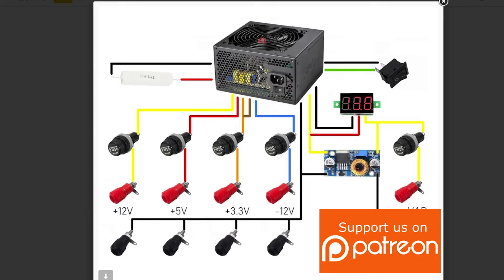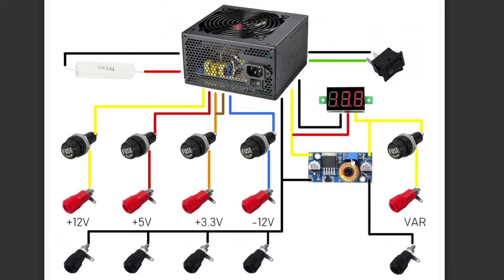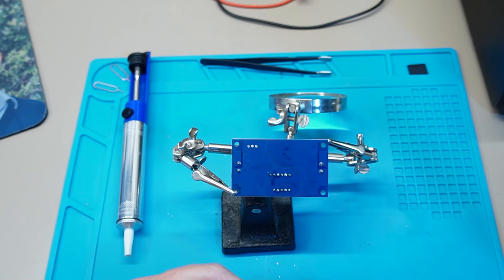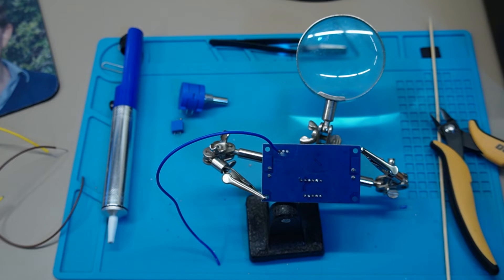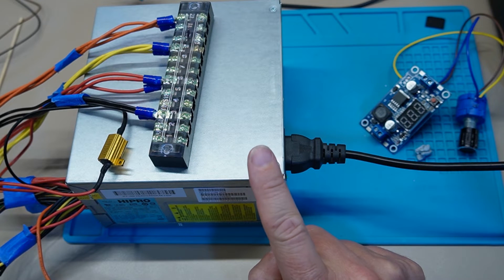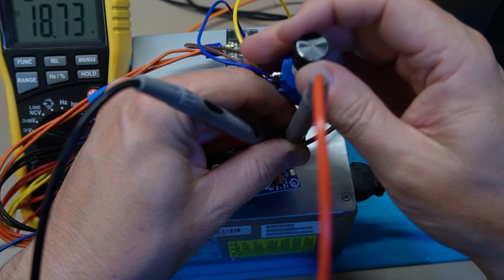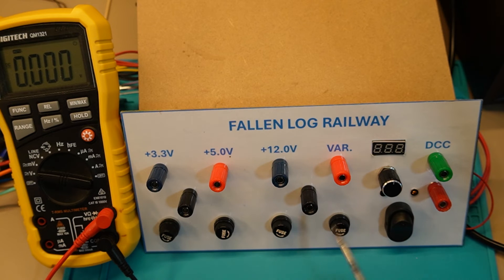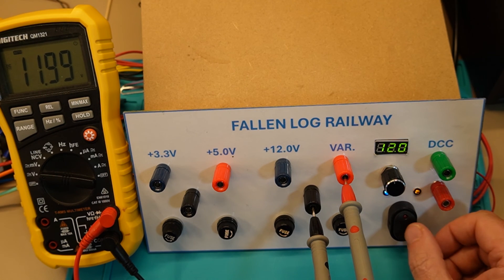DIY Work Bench Power Supply | Adjustable Power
How to build a DIY Work Bench Power Supply with | Adjustable Power. Here is an easy way to convert an old computer power supply for use on your model railway, as either a bench top power supply or accessory power supply, with an adjustable power out put. Computer power supply is a versatile way to get various DC voltages, easy and cheaply.

✅Contents:
0:00 - Introduction.
1:12 - Basic Connections
2:33 - The Buck Converter.
11:21 - Lets make the facia plate
12:32 - Finished Work Bench Power Supply | Adjustable Power
15:20 Conclusion and thoughts.

✅See my website about my new 3D printing. MRT Scale Prints. Daz from MRT.

✅Arduino 🔸OLED display
🔸Uno R3
🔸 MP3 Player
🔸 SD Memory Card